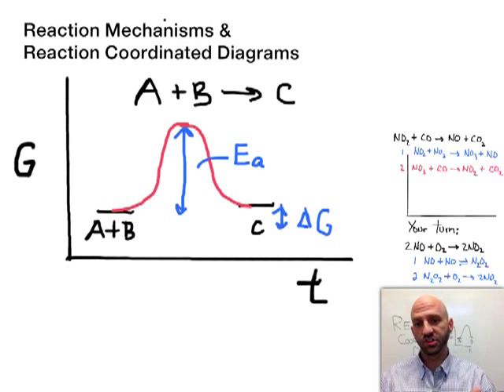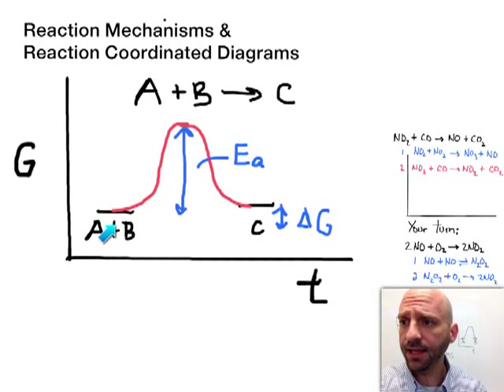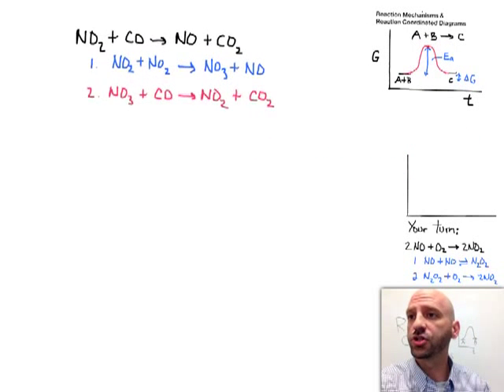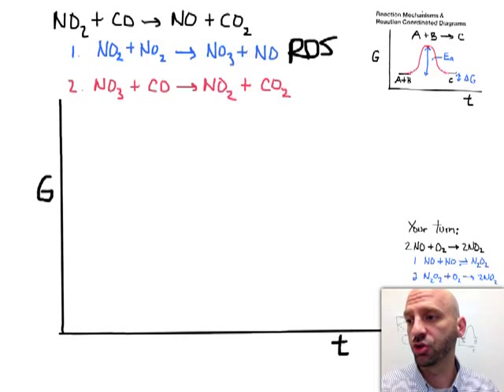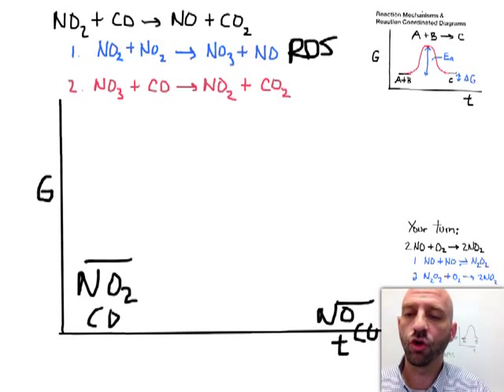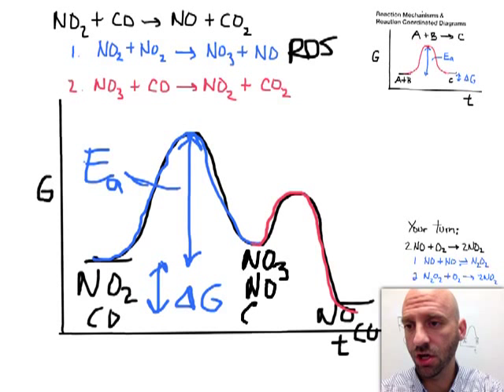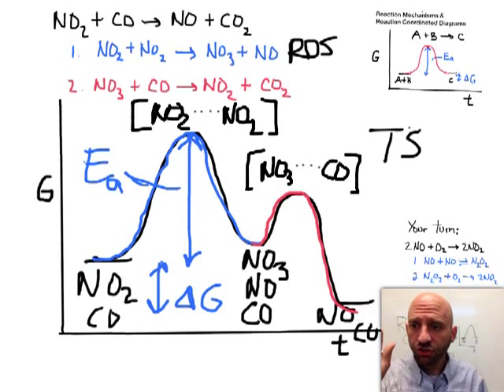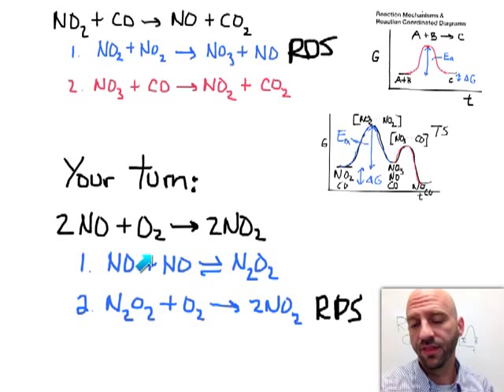Mechanisms & Reaction Coordinate Diagrams